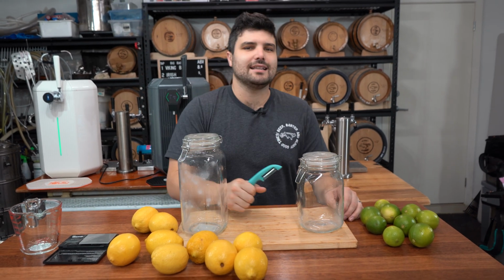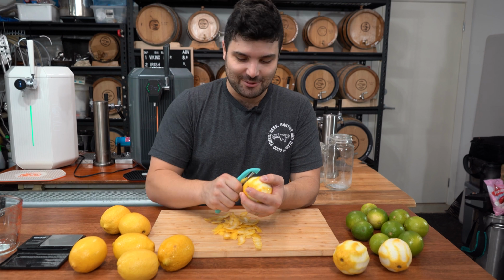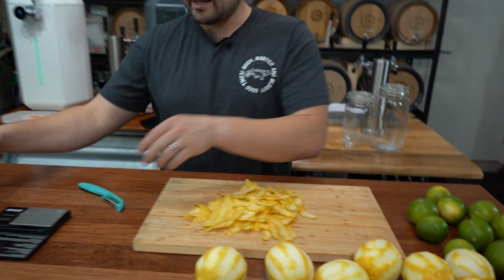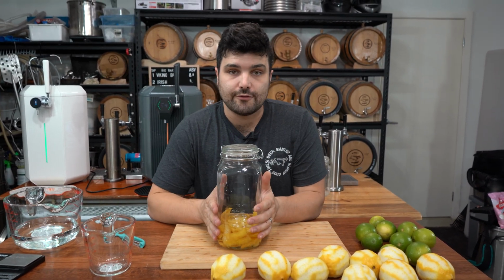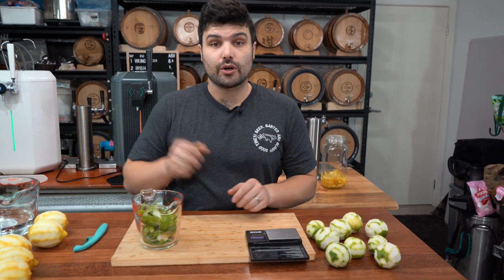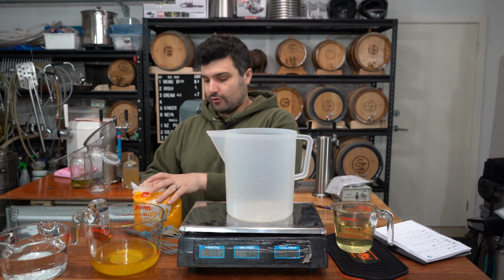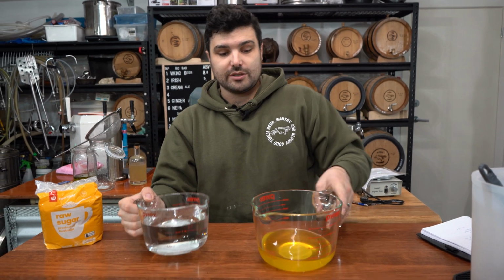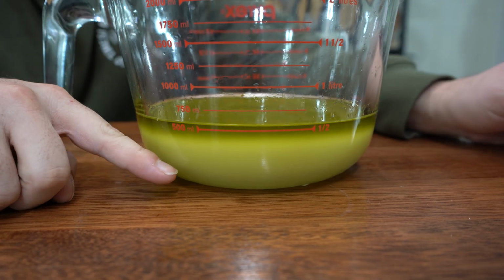Limoncello vs Limecello: Which Citrus is Best!?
When life gives you lemons, you make Limoncello! But what do we do if life gives us limes? we make limecello too of course! Here we show you how to make the italian classics, with a special twist!

Chapters:
0:00 Intro
0:22 Ingredients
1:00 peeling the lemons
4:00 You must drink while you make!
5:20 Less is NOT more
6:16 What Vodka to use
7:35 How much vodka to lemon peels?
9:42 Dad joke: Why are limes thin skinned?
11:54 Finished soaking the lemons
12:24 Strain off the peels
13:00 Making the sugar syrup
13:55 Secret Ingredient, Agave Syrup!
14:50 What is Louching!?
19:15 Final Results!